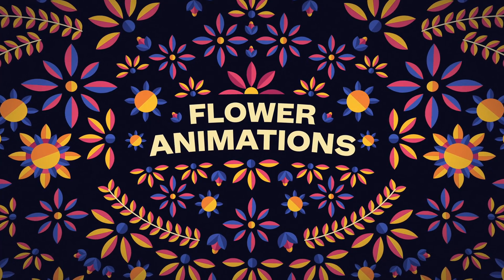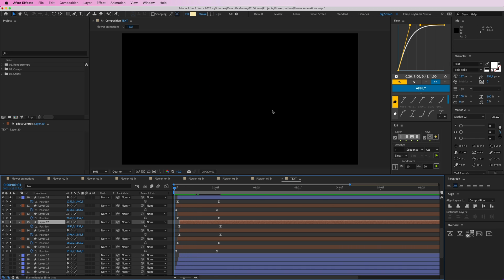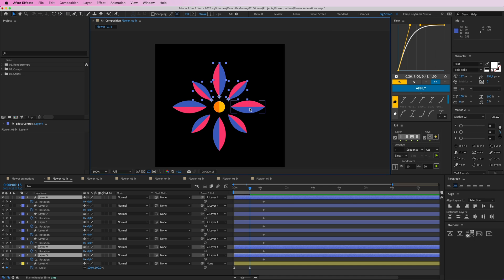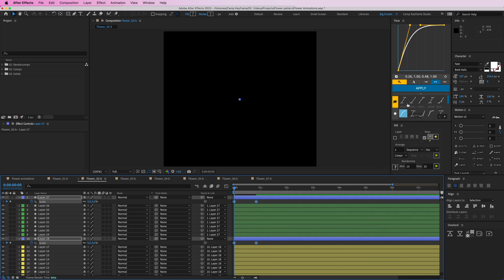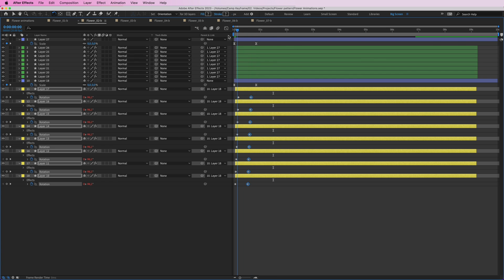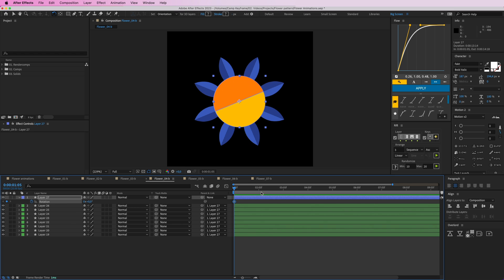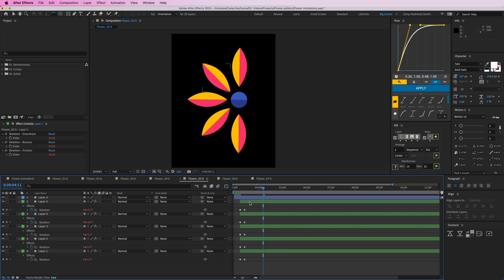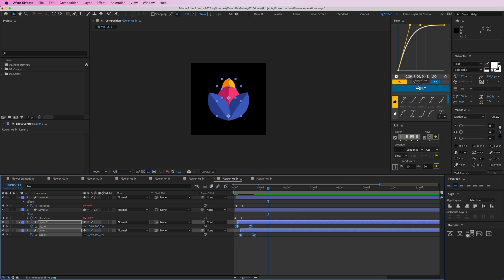Flower Animations - After Effects Tutorial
Hey everyone. In this video I'll show you how I created these nice flower animations :) Cheers!

Bas